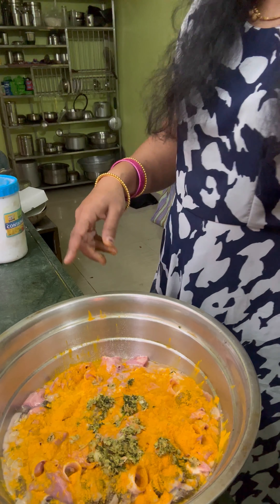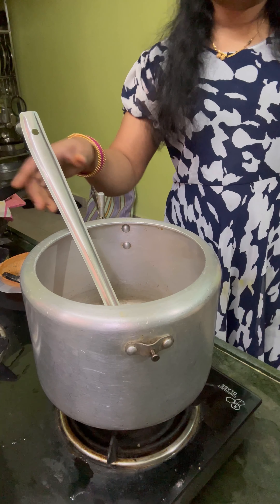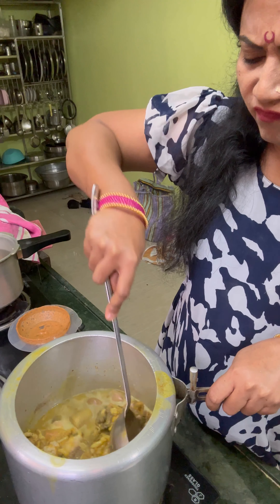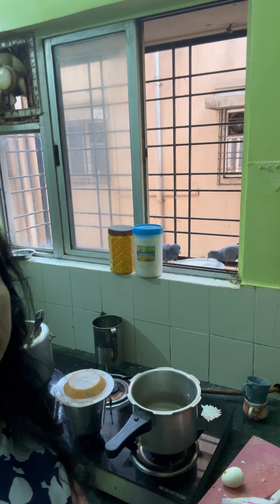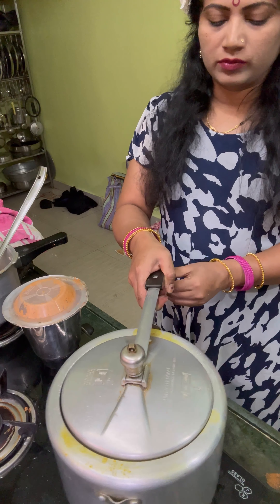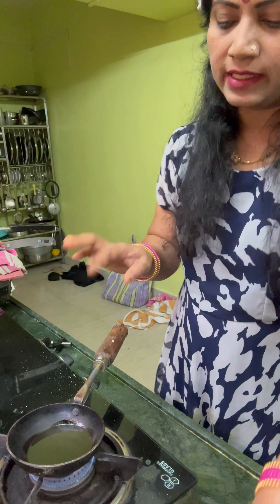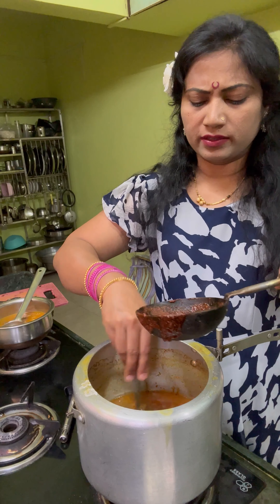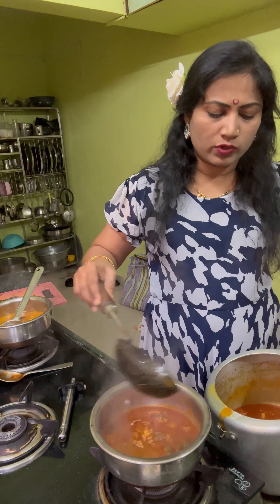बक ऱ्याचा वजडीचा रसा कसा बनवायचा बगा😄😃gavranrecipe